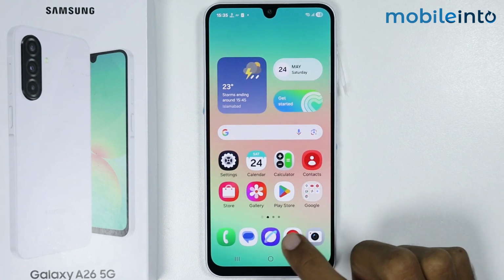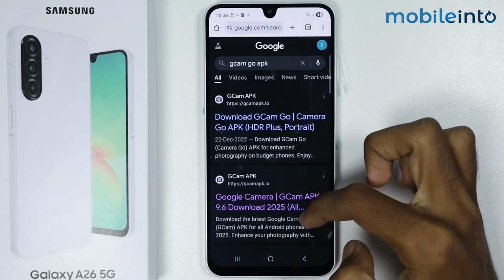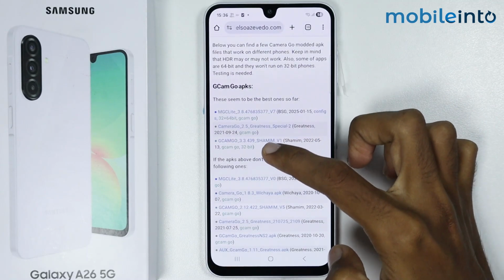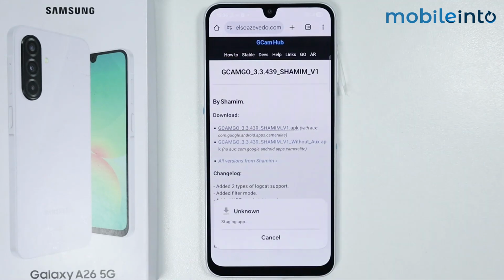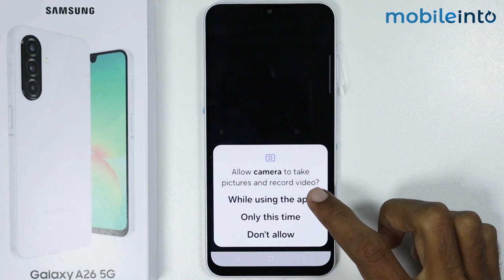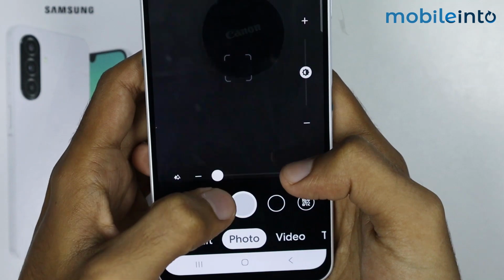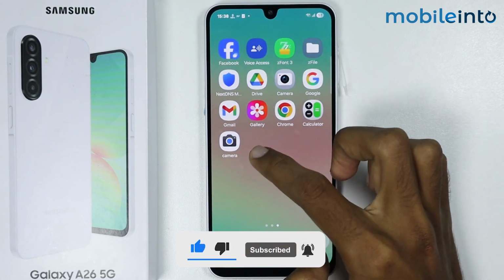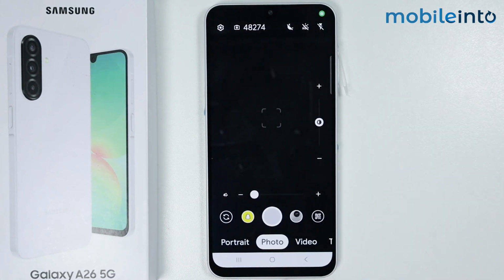How to Download & Install Google Camera (GCam) in Samsung A26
How you can download & install gcam in samsung a26. If you want to take pictures professionally or download & install google camera in samsung a26, follow these steps.